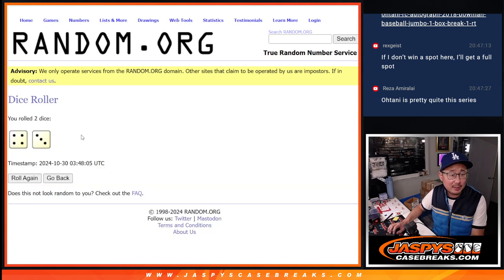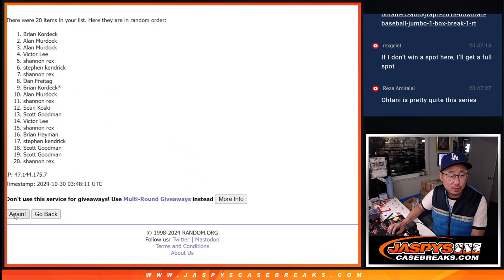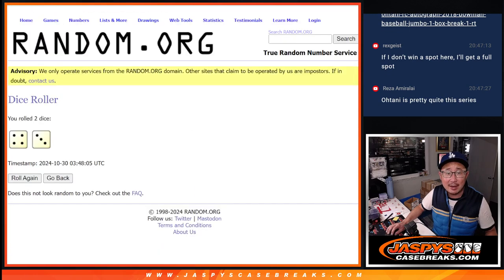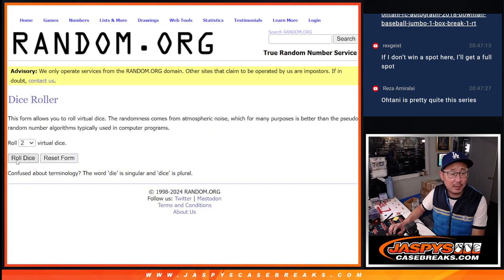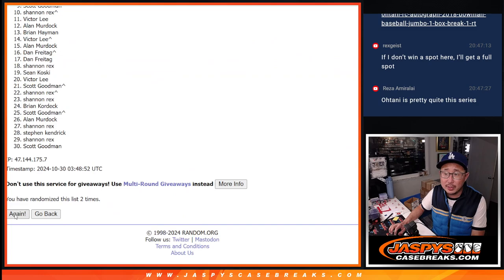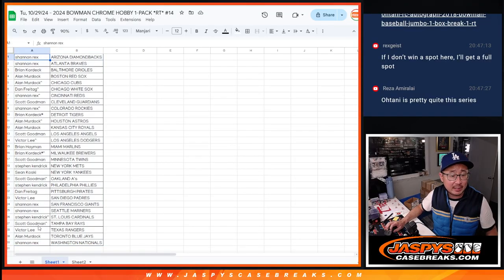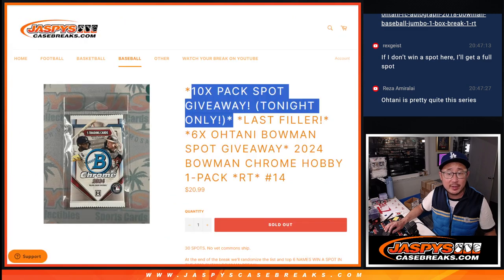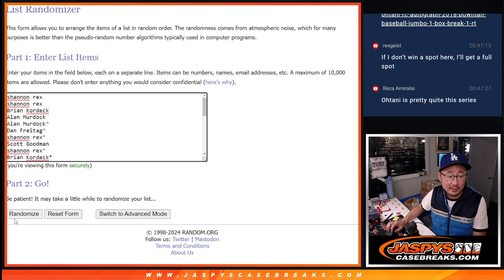Tu, 10/29/24 - 2024 BOWMAN CHROME HOBBY 1-PACK *RT* #14